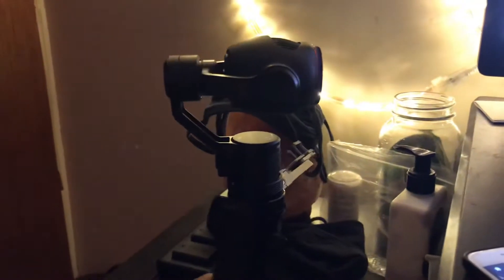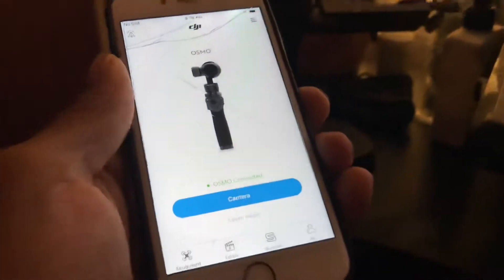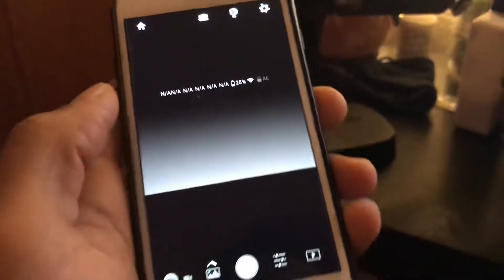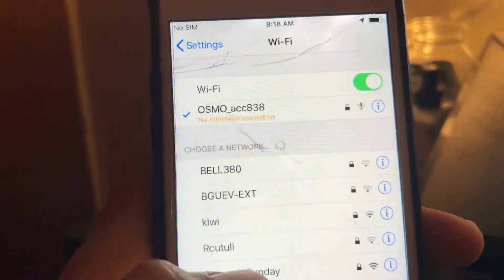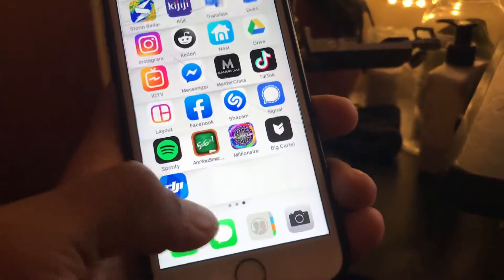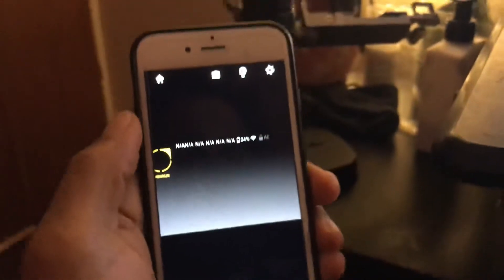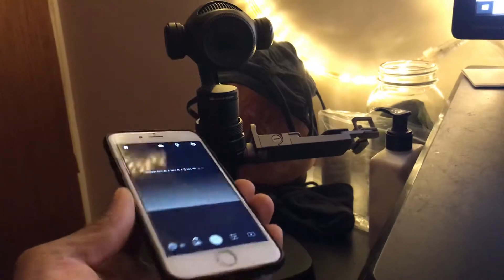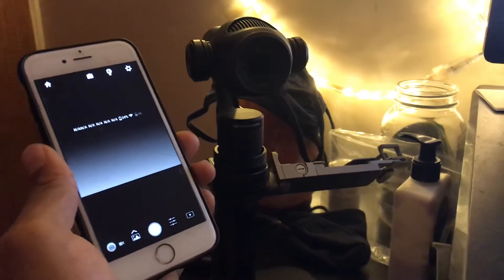DJI OSMO+ No Internet Connection?!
** UPDATE.. I found a fix. Change the memory card. That simple.

DJI Osmo Plus issue that has  no internet connection when trying  to use DJI GO App.